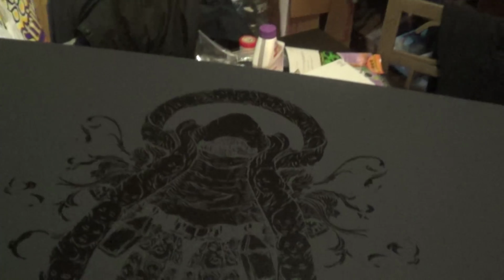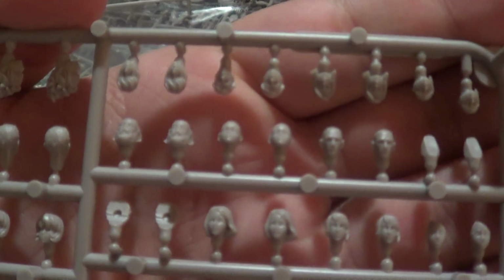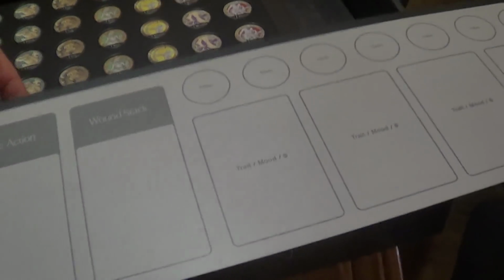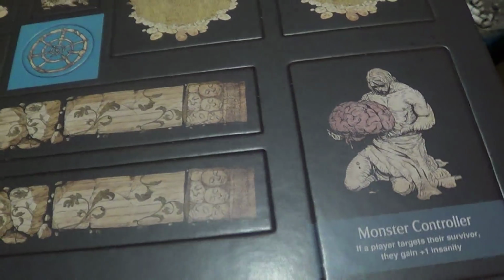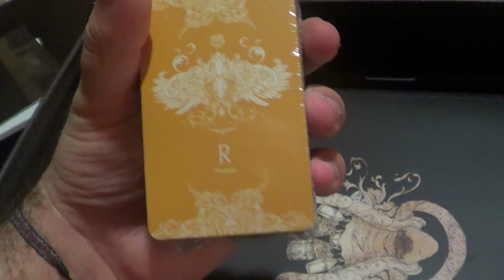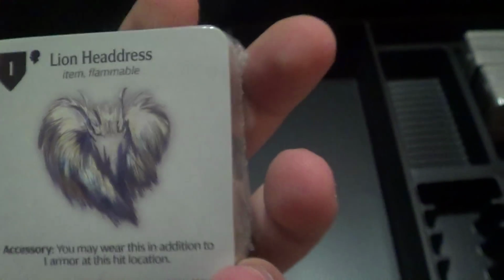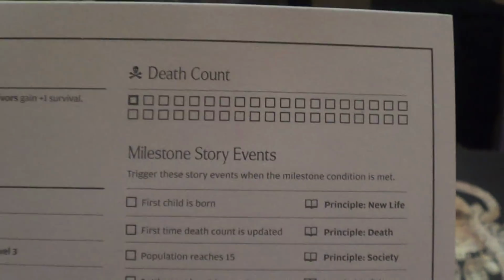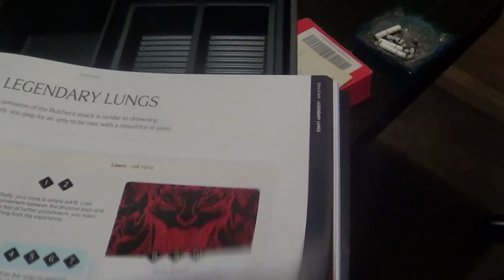Kingdom Death Kickstarter wave 2 unboxing: Base game and backer extras